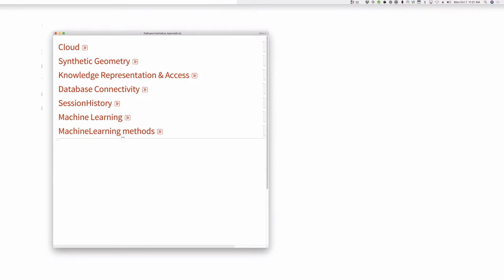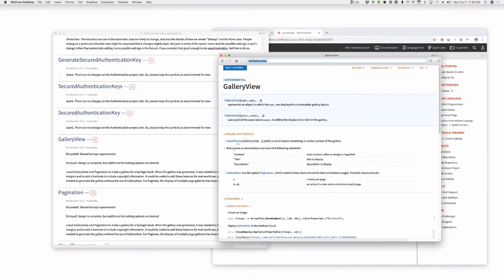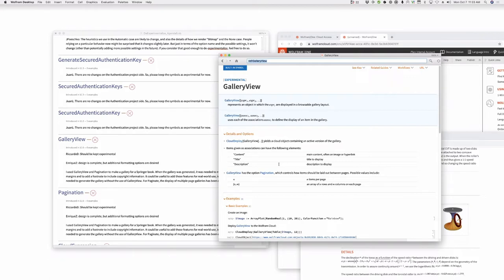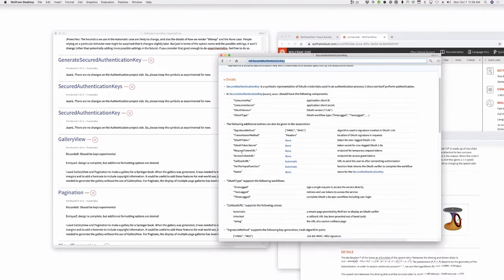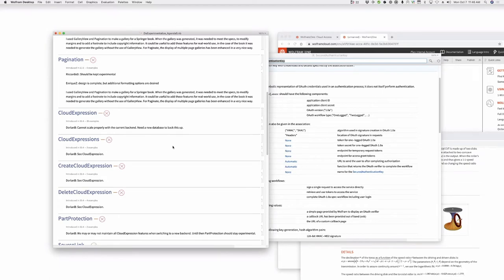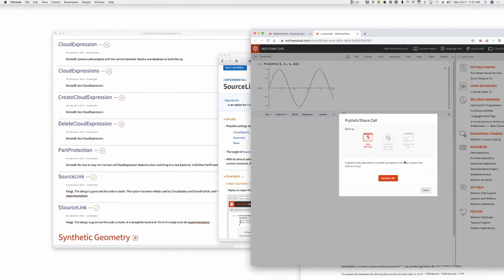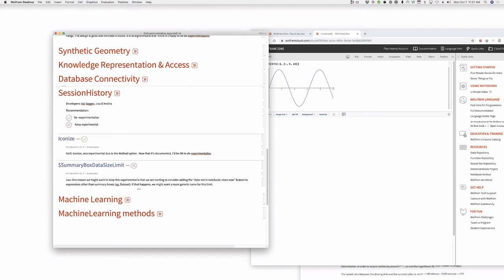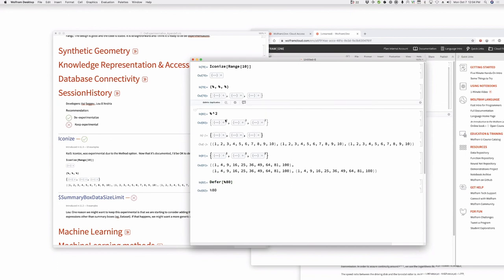Live CEOing Ep 286: Review of Functions Currently Tagged as "Experimental" in Wolfram Language